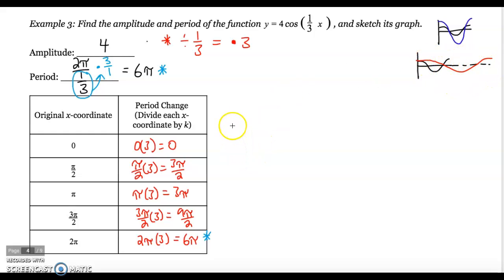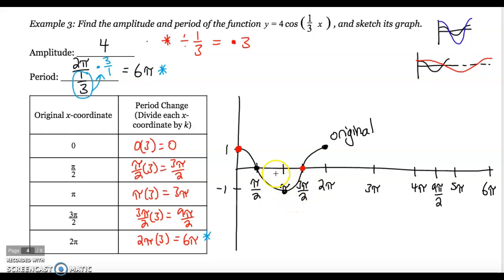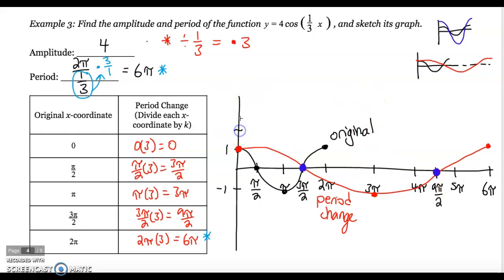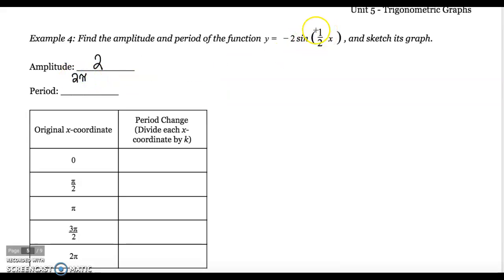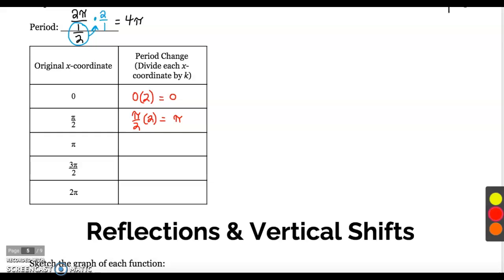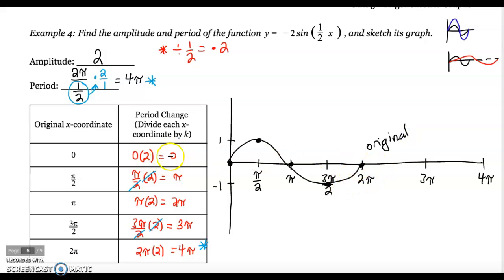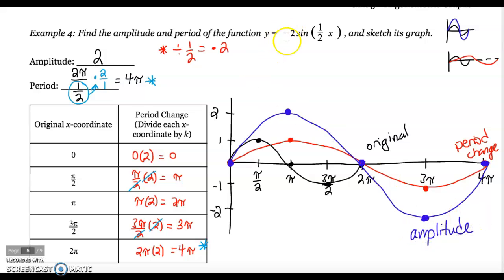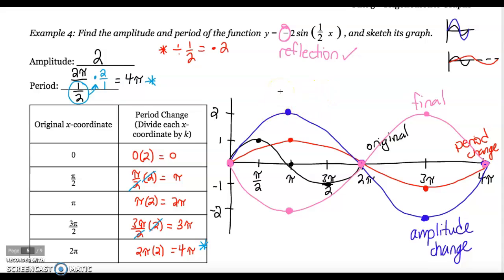5.b Graphing the Sine and Cosine Functions (Part Three)